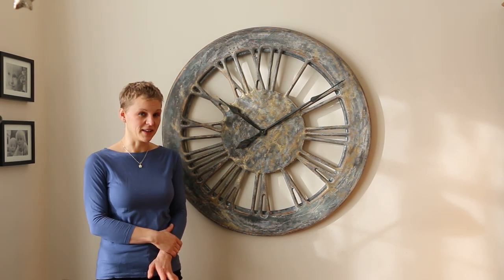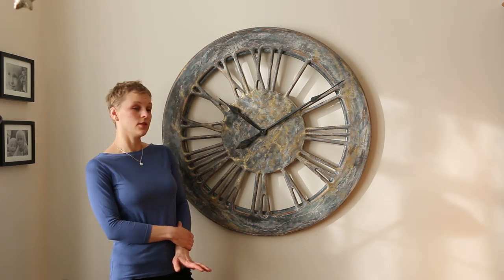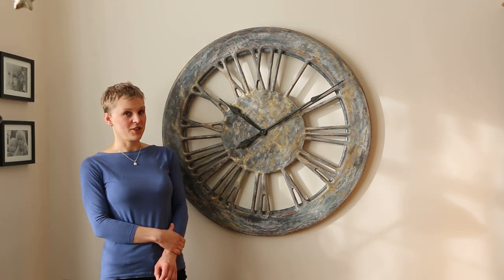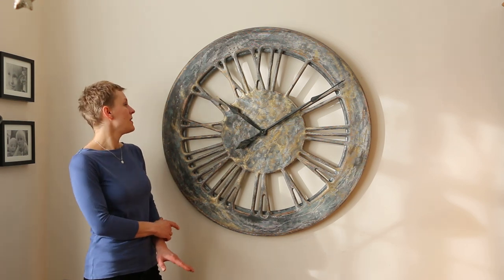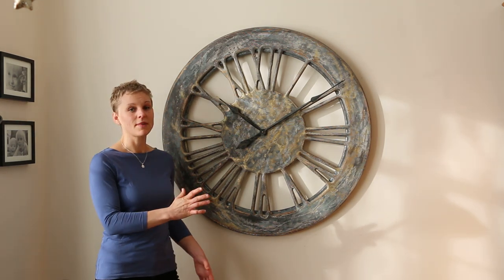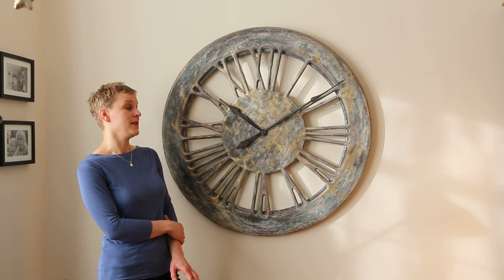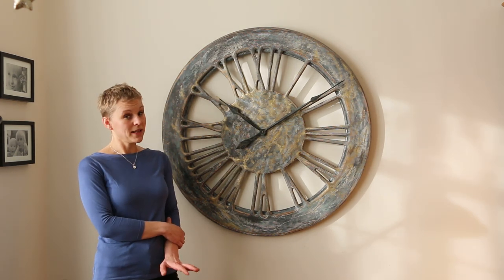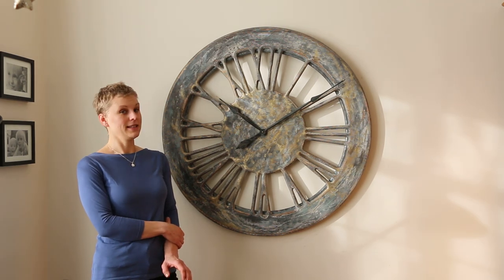Shabby Chic Wall Clocks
Beautiful shabby chic wall clocks from Peak Art